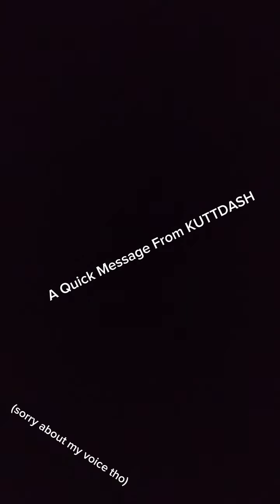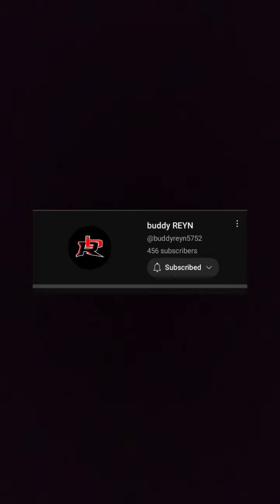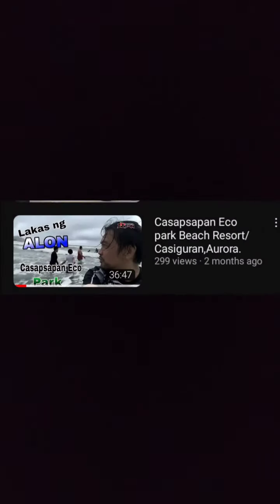A Quick Message From KUTTDASH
Lol This Aint A Short Its A Short Video